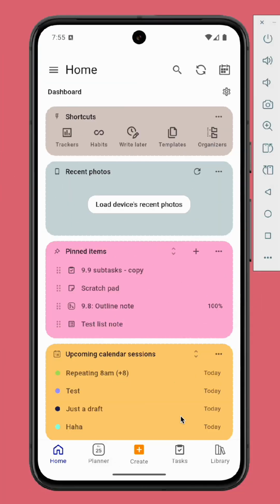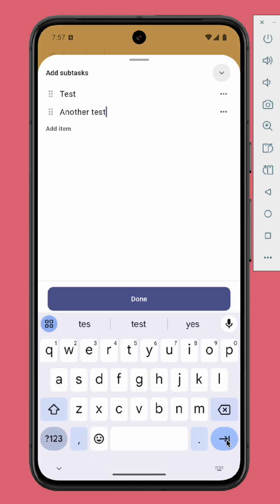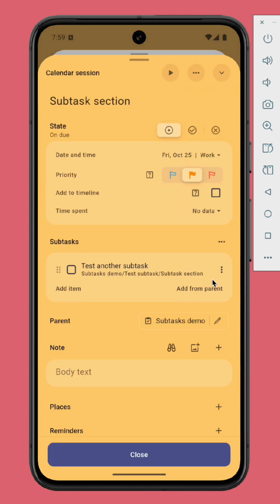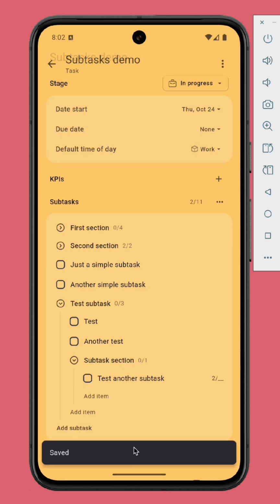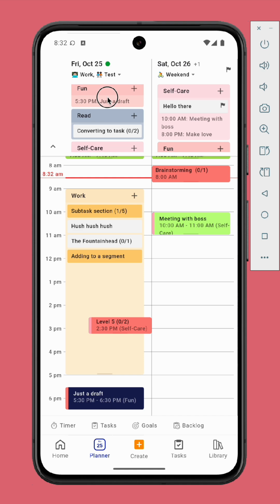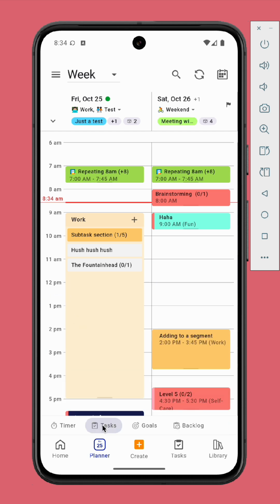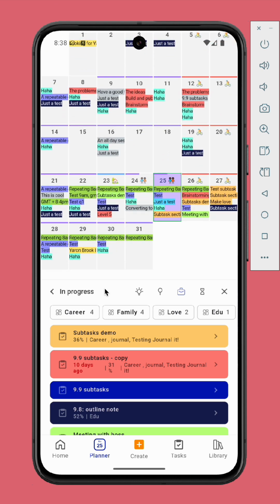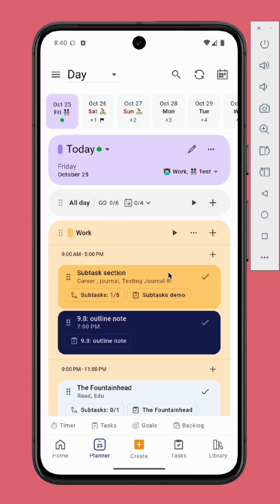Journal it! v9.9: Subtasks, Redesigned Week Planner, Drag & Drop